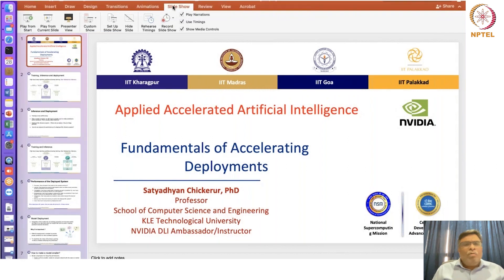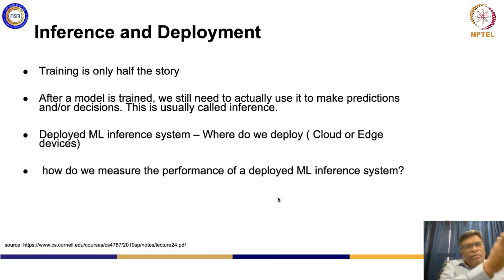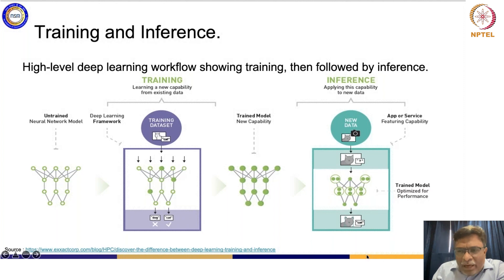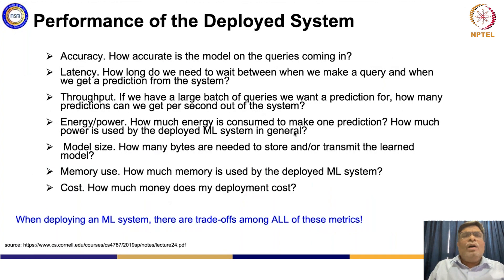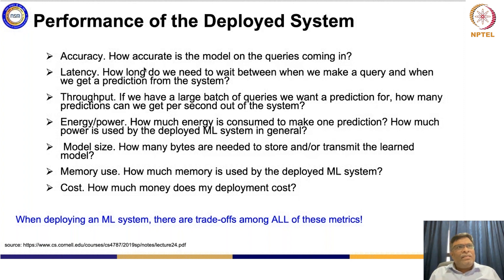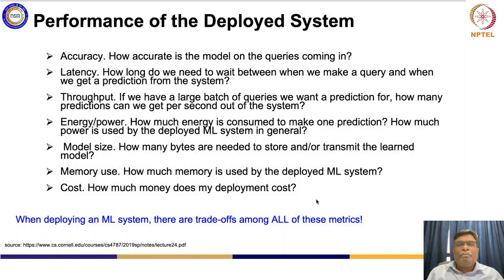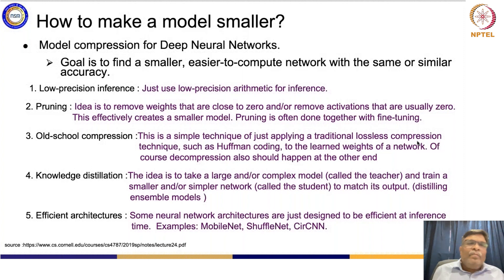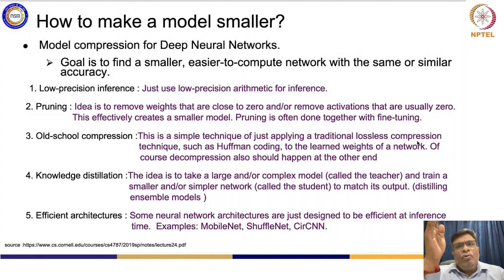Fundamentals of Accelerating Deployment part 1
"Training, inference and deployment
Performance of the deployed system
Model compression
Inferencing at low precision
TensorRT"